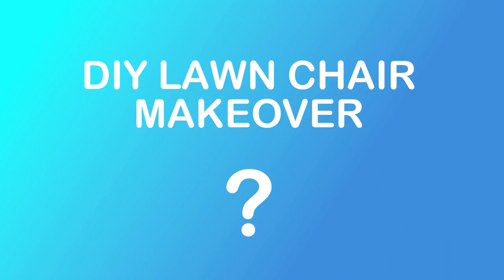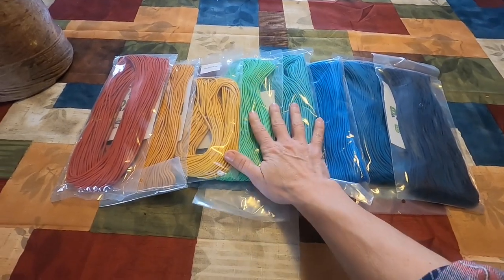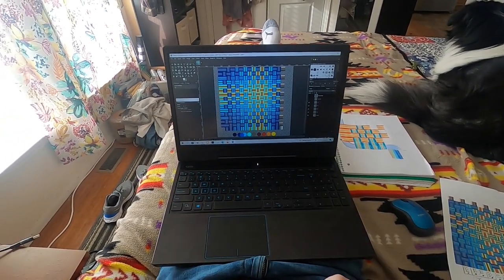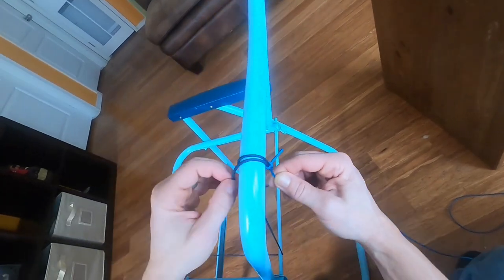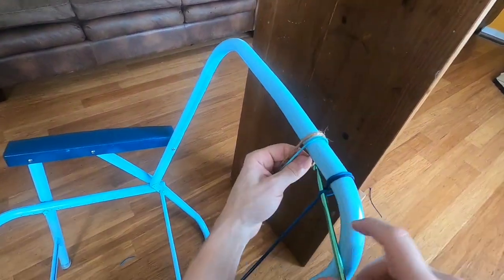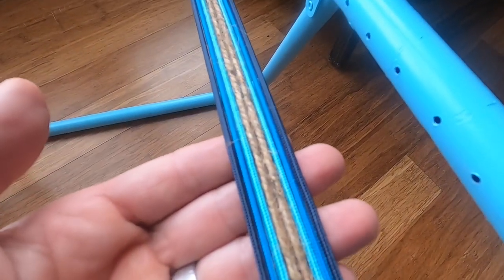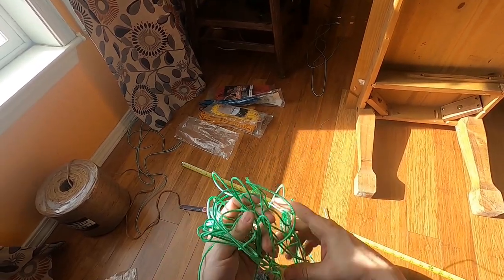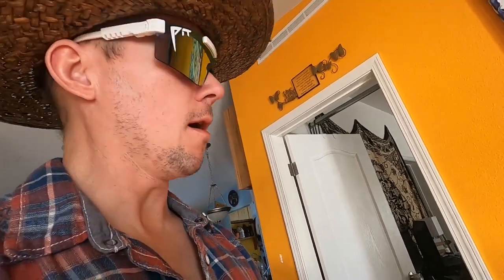Diy Lawn Chair Makeover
This old lawn chair needed some DIY love.
If your interested in a similar style these
are the supplies I used.
and 275 paracord